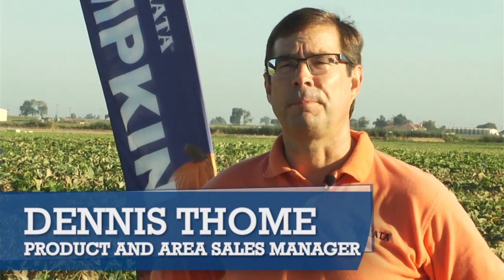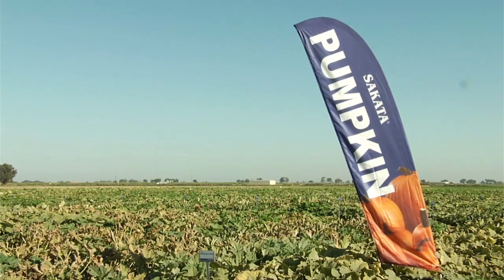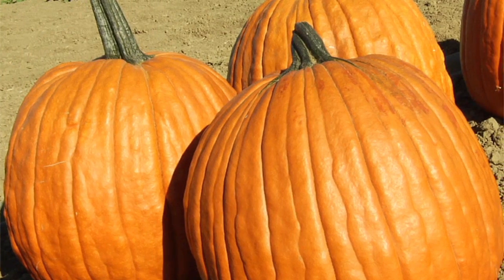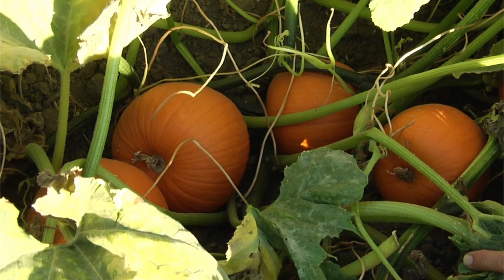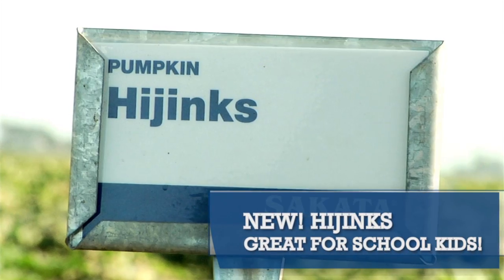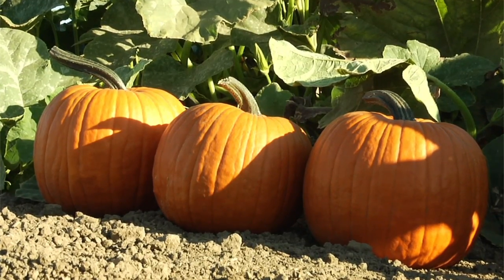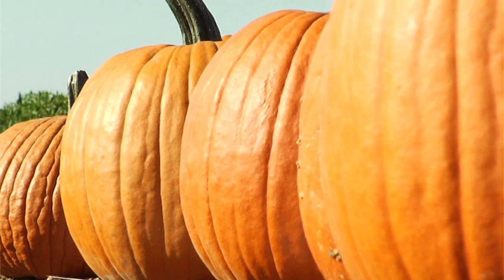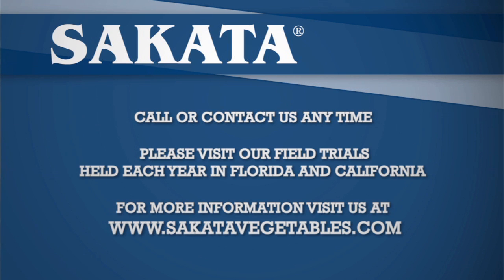AndNowUKnow - Sakata Pumpkins - What's in Store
Sakata Seed America is presenting its newest varieties of pumpkins. Dennis Thome, Product and Area Sales Manager, joins AndNowUKnow to discuss the company’s expanded pumpkin program, including its newest commercial variety Jack Sprat. The company is also introducing a new pumpkin variety that’s ideal for school kids – Hijinks. The Honky Tonk pumpkin has also recently become available and has unique deep wrinkles. Check out the jumbo Captain Jack pumpkin, which boasts a 30+ pound size!